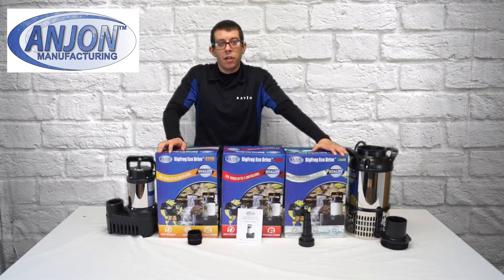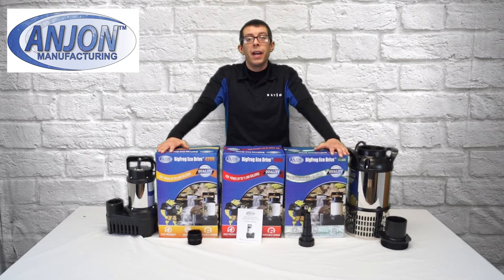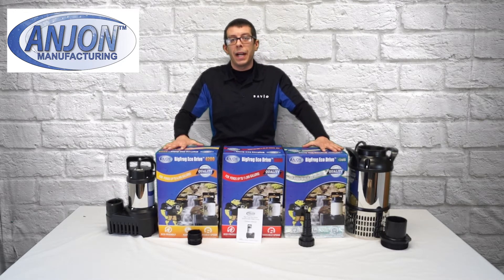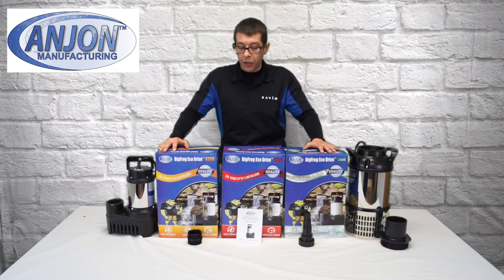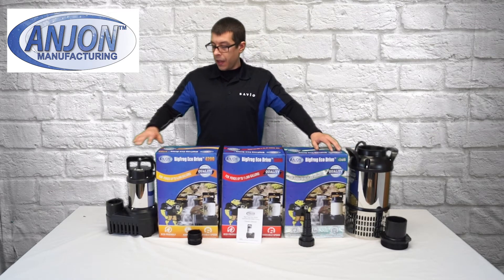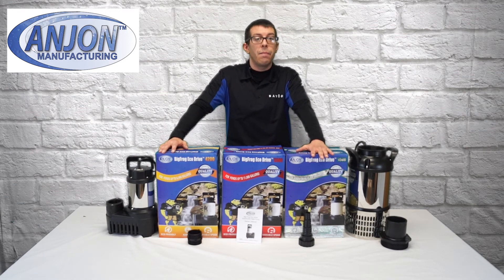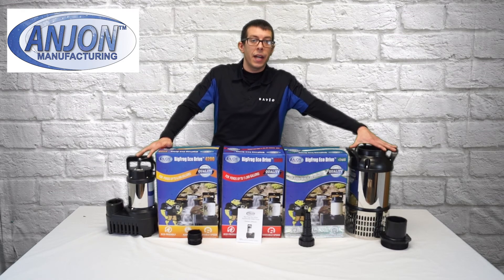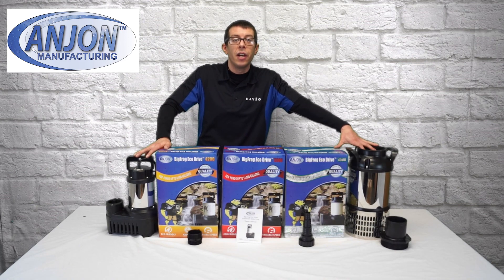Anjon Big Frog Eco Drive Pump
In this video, we will explain the features and applications for the Anjon Manufacturing Big Frog Eco Drive Pump.

To learn more about Savio Engineering and Anjon Manufacturing visit our